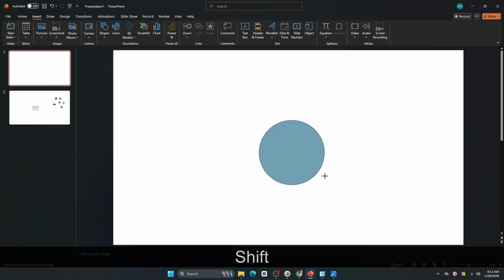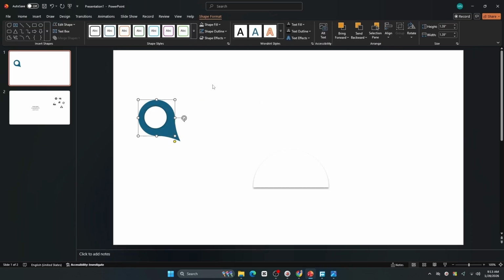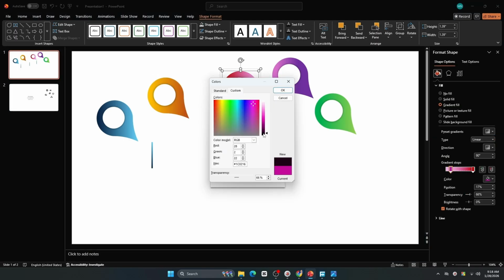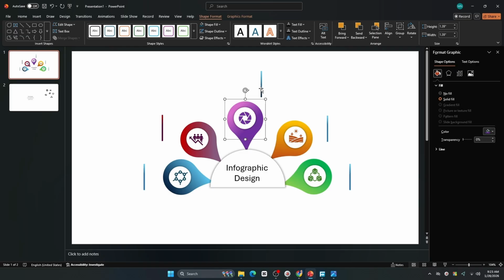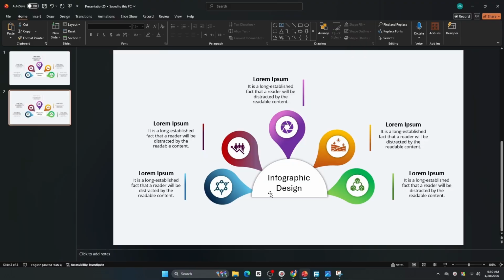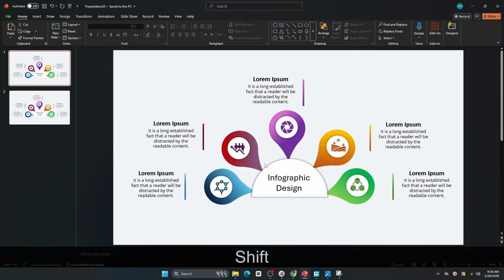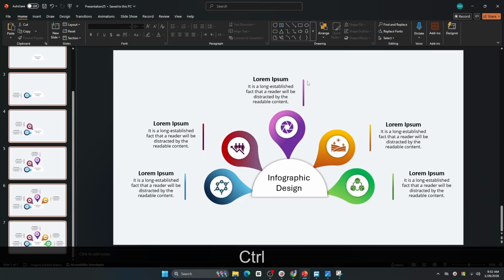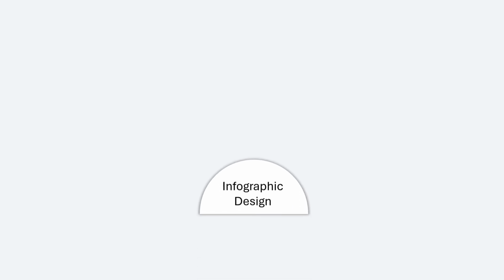Creative & Minimal Presentation Slide Design ✨ | Clean Modern PowerPoint Tutorial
In this PowerPoint tutorial, I’ll show you how to design a creative and minimal presentation slide idea using clean layouts, simple shapes, balanced spacing, and modern typography.

You’ll learn how to create a minimal yet visually appealing PowerPoint slide from scratch without using any templates or external tools. This beginner-friendly tutorial focuses on simple PPT design techniques that help your presentations look elegant, professional, and clutter-free.

If you’re searching for minimal PowerPoint slide ideas, creative presentation designs, or want to improve your modern PPT design skills, this video will help you design slides that look clean and impactful.